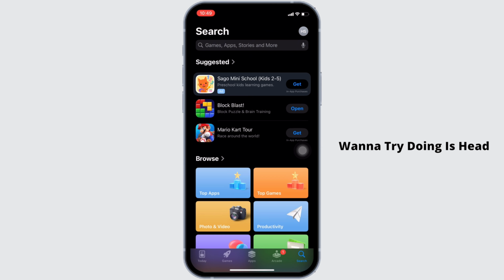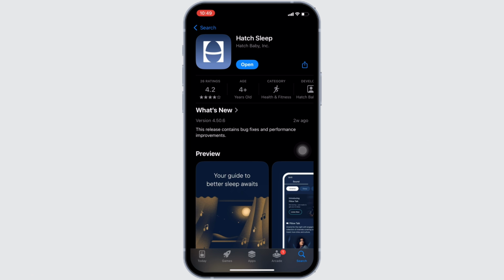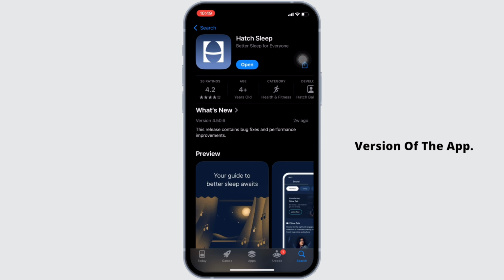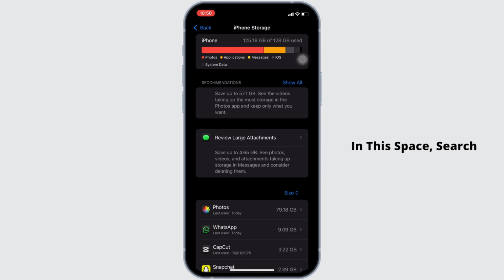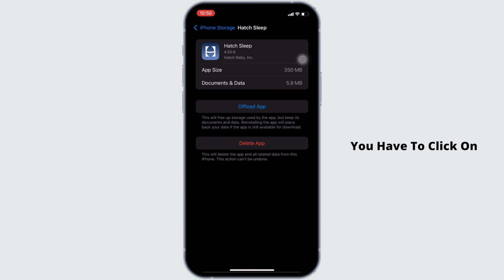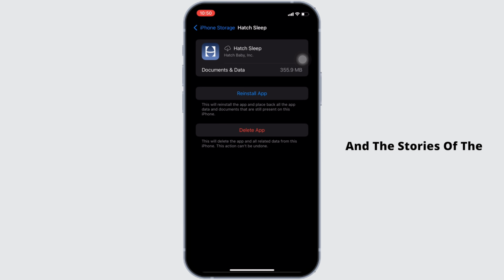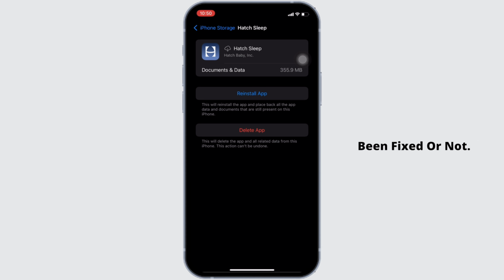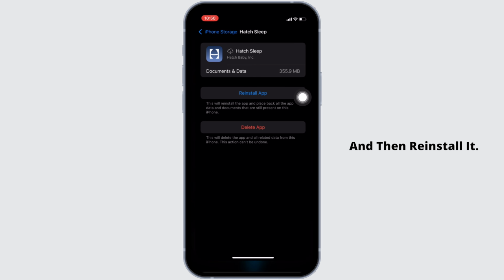Hatch App Won't Let Me Log In: How to Fix Hatch App Won't Let Me Log in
Are you unable to log in to the Hatch Sleep app? This guide will help you troubleshoot and fix login issues quickly, whether it’s due to incorrect credentials, server problems, or app glitches. Follow these step-by-step instructions to resolve the issue and regain access to your Hatch app in 2025.